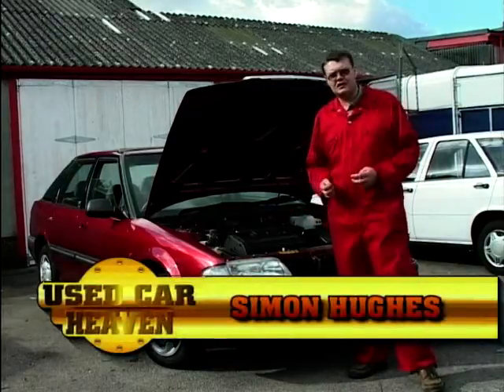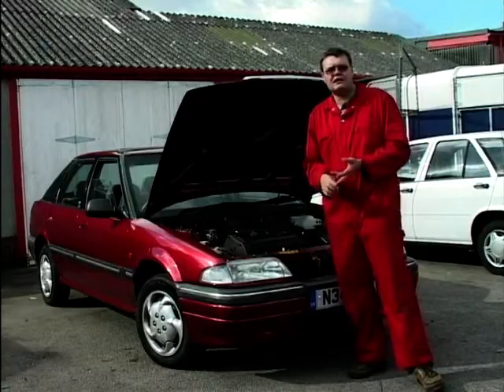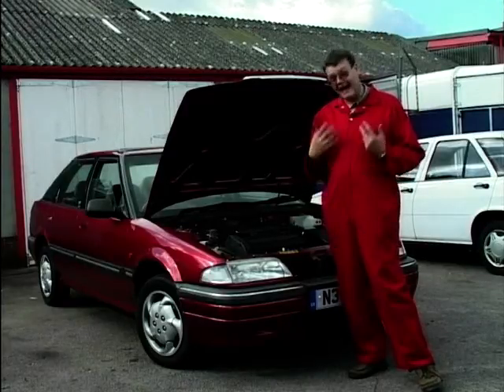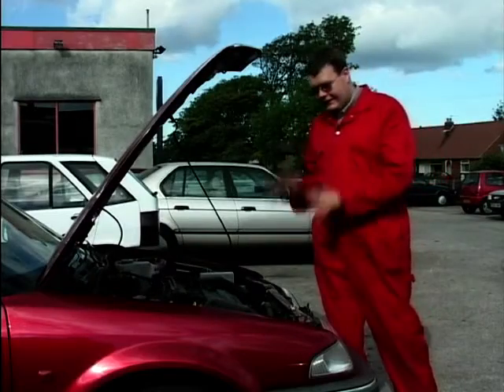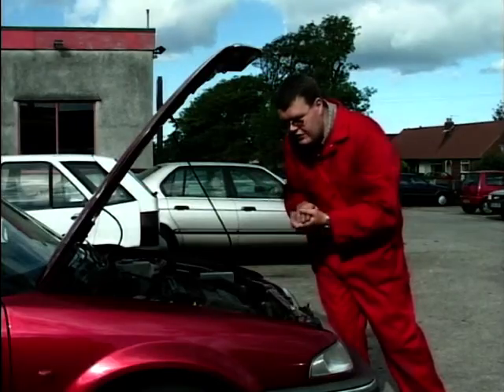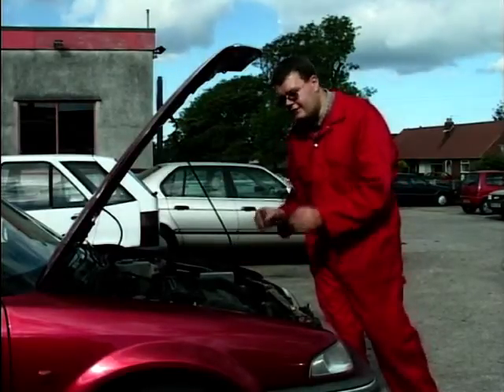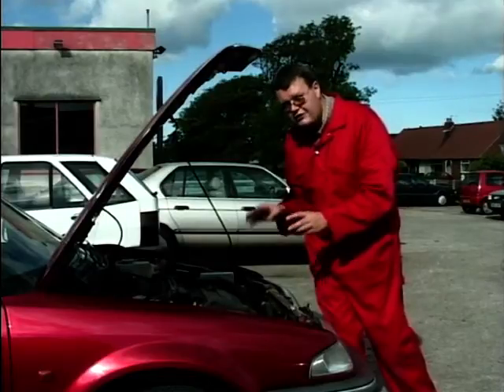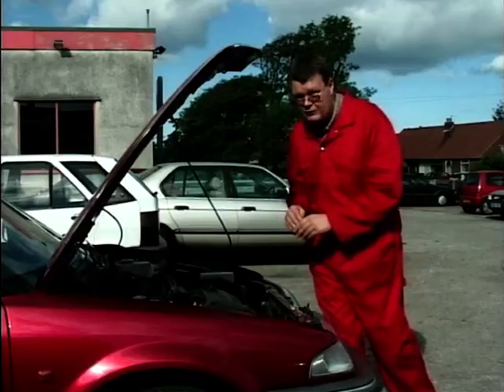Rover K-Series Engine Head Gasket Advice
Simon Hughes - The Car Doctor, gives some advice on fixing the head gasket on a Rover K-Series engine, which are known to be problematic.